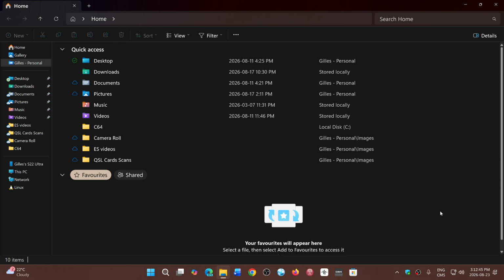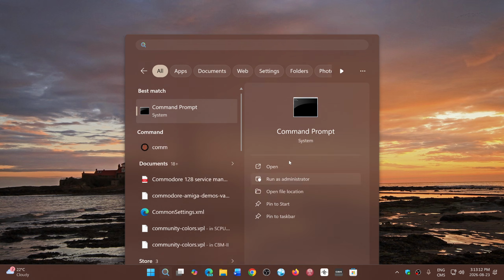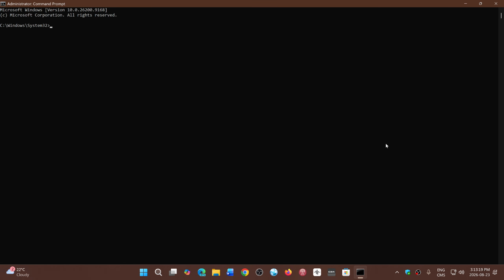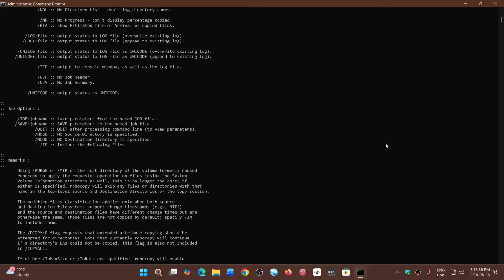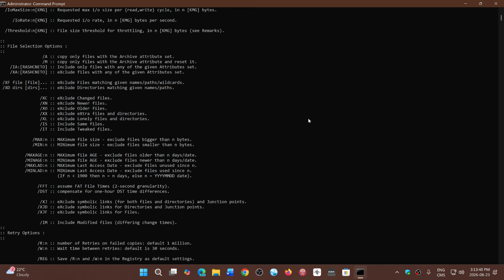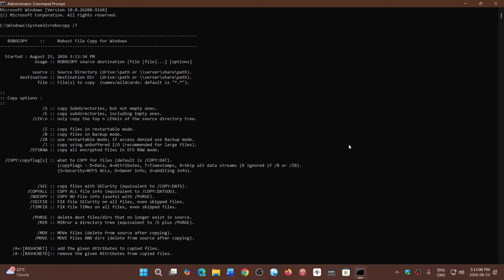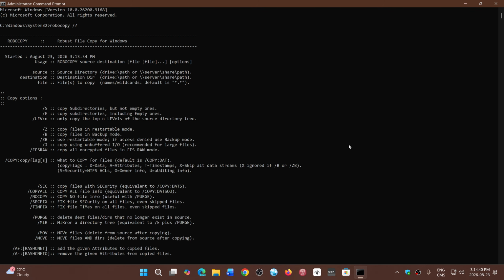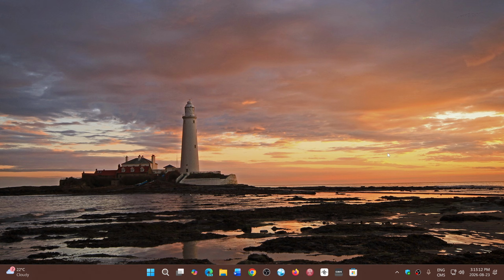Windows 10 11 Robocopy command or Robust file copy is faster and more reliable than File Explorer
For those that want to copy large quantity of files and folders, Robocopy is the best way to do it